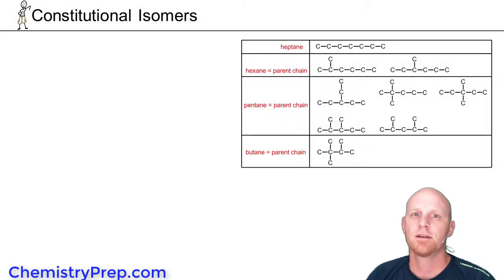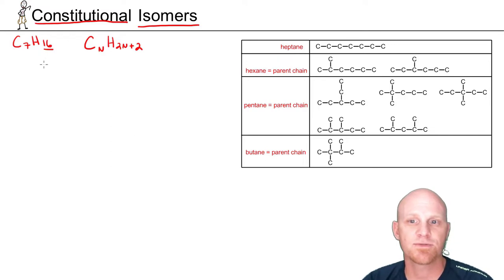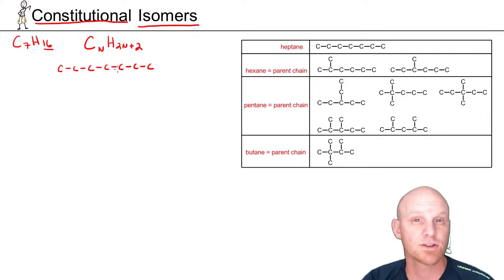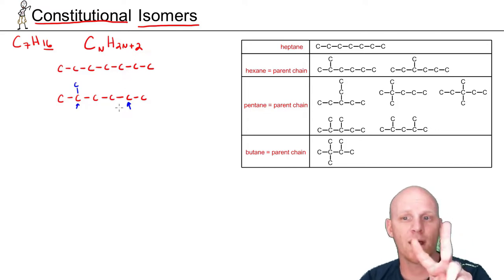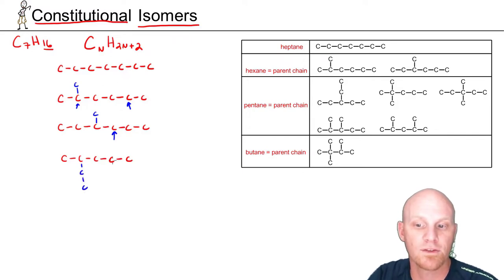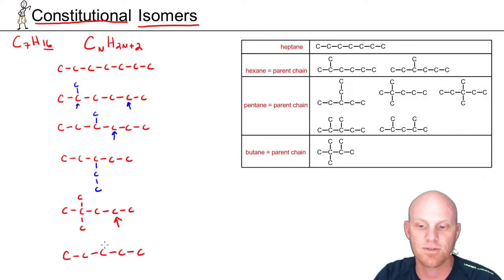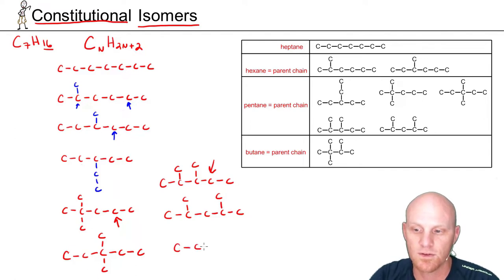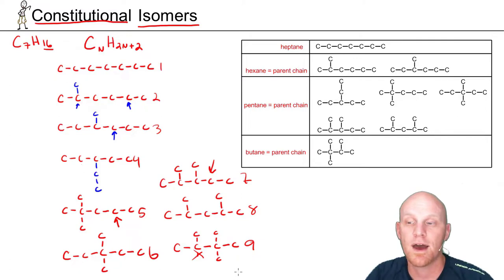4.2 Drawing Constitutional Isomers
Struggling to draw Constitutional Isomers? Chad provides a systematic approach to drawing all of the Constitutional Isomers given a Molecular Formula.

Happy Studying!